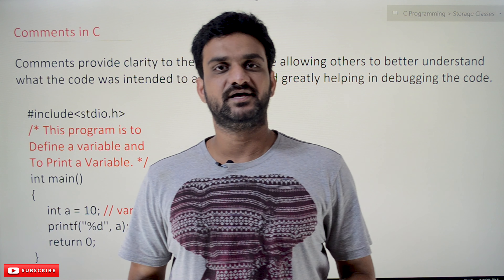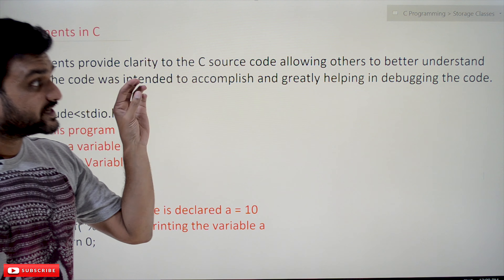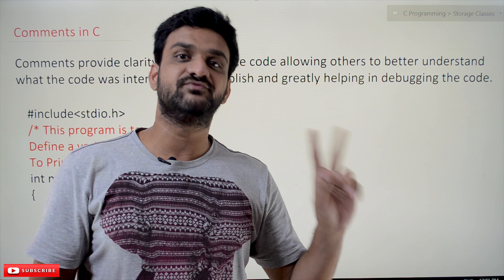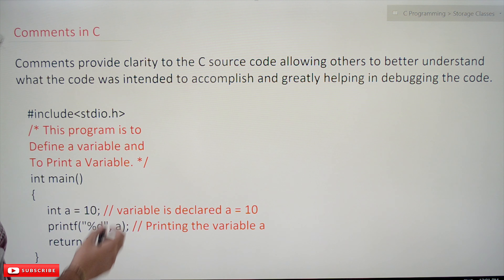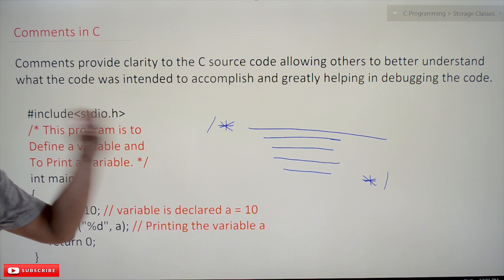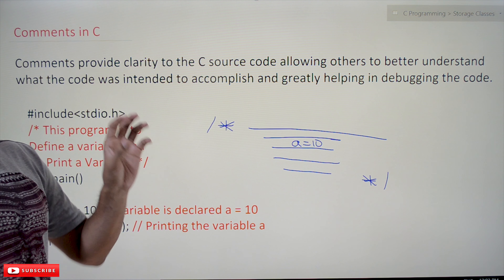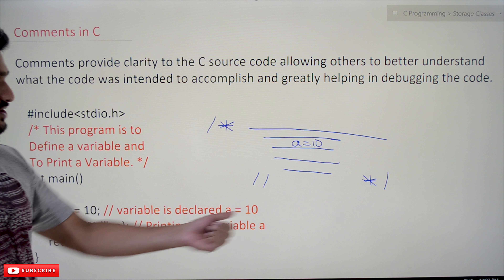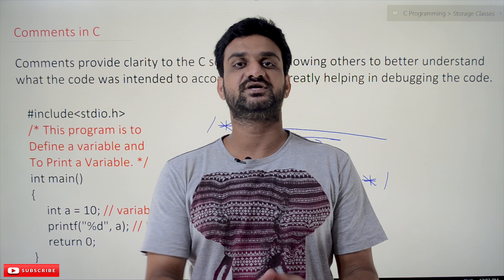Comments in C || Lesson 85 || C Programming || Learning Monkey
Comments in C

In this class, we will understand Comments in C.

The comment plays a vital role in writing ‘big’ programs.

The comments are given in the program to help the third person understand what’s happening in the program.

Comments in C

Comments clarify the C source code, allowing others to understand better what the code was for and greatly help debug the code.

We can comment in two different ways.

    Multi-line comments
    Single-Line Comments

Multi-line and Single-line Comments

The syntax for multi-line comment is /* comment here */.

Usually, multi-line comments are to elaborate a function.

The syntax for single-line comments is two forward slashes. //Comment Here.